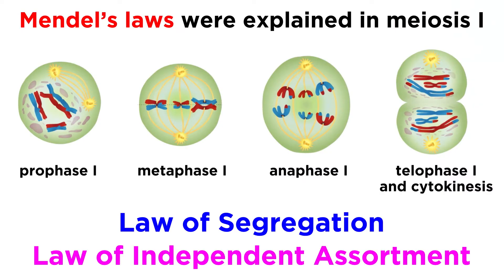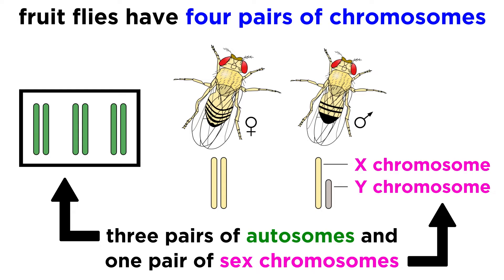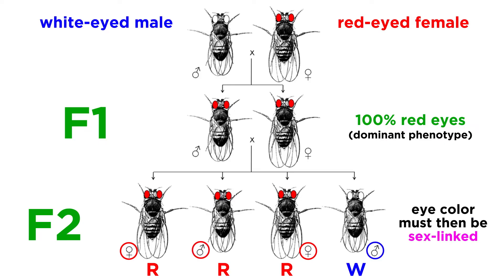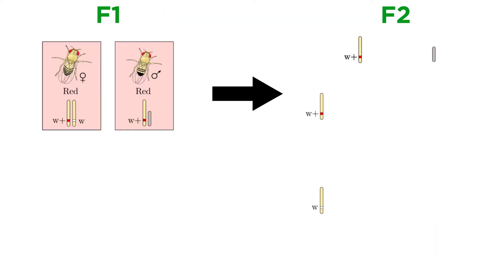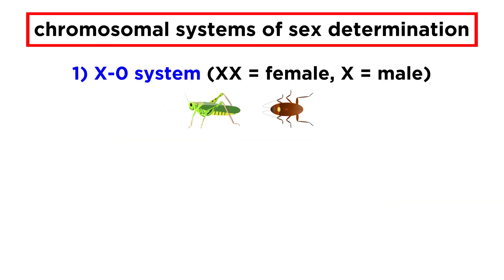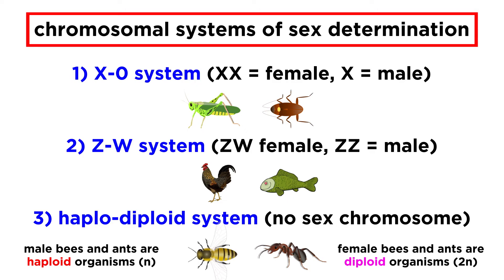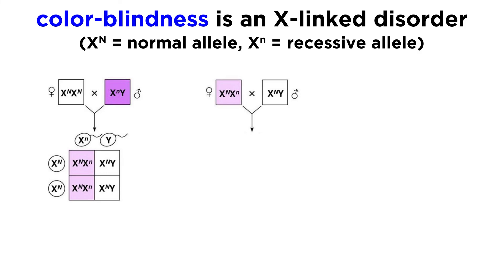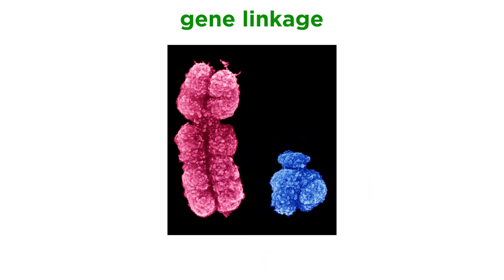Inheritance of X-Linked Genes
We all know that DNA is the molecule of heredity, but we didn't always know that. It had to be demonstrated empirically. As it happens, some of the first evidence put forth had to do with genes found on the X-chromosome of fruit flies, which allowed us to know with certainty that certain traits must be associated with information on that specific chromosome. Let's see precisely how this was done!